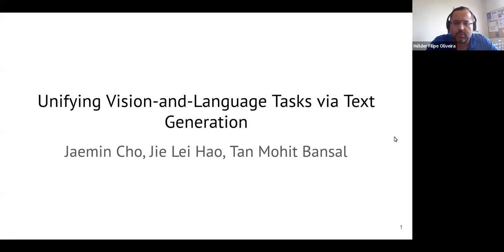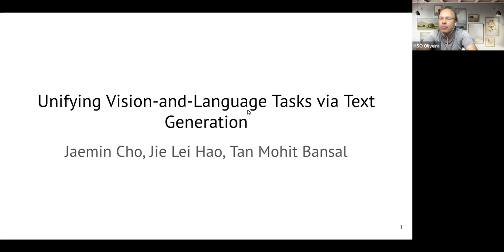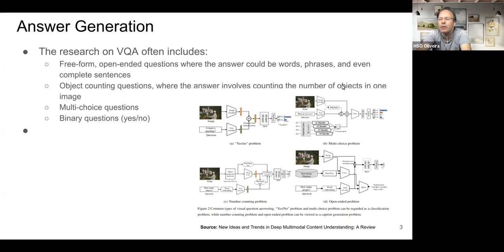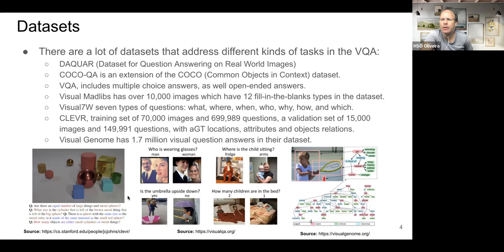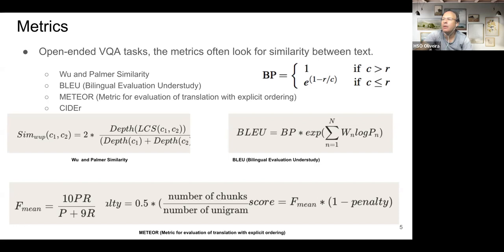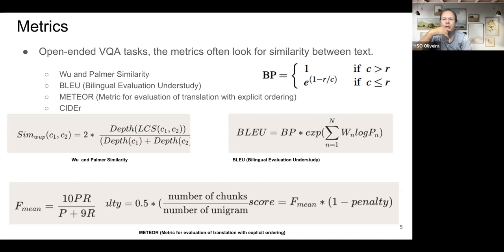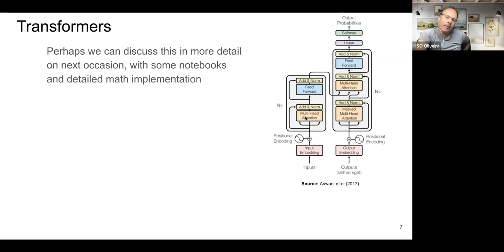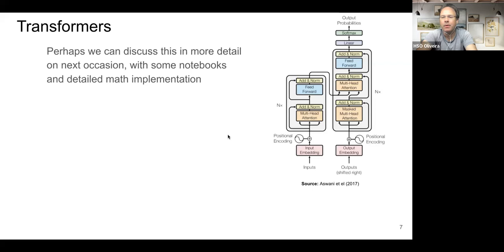VCMI Journal Club #5 | June 2022 | Hugo Oliveira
The VCMI Journal Club #5 counted with the presentation of Hugo Oliveira, inspired by the papers "Unifying Vision-and-Language Tasks via Text Generation" by Jaemin Cho, Jie Lei, Hao Tan and Mohit Bansal, and "MDETR - Modulated Detection for End-to-End Multi-Modal Understanding" by Aishwarya Kamath, Mannat Singh, Yann LeCun, Gabriel Synnaeve, Ishan Misra and Nicolas Carion.

Description of Hugo's presentation: "Unifying Vision-and-Language Tasks via Text Generation".

Link to the paper "Unifying Vision-and-Language Tasks via Text Generation" by Jaemin Cho, Jie Lei, Hao Tan and Mohit Bansal:

Link to the paper "MDETR - Modulated Detection for End-to-End Multi-Modal Understanding" by Aishwarya Kamath, Mannat Singh, Yann LeCun, Gabriel Synnaeve, Ishan Misra and Nicolas Carion: